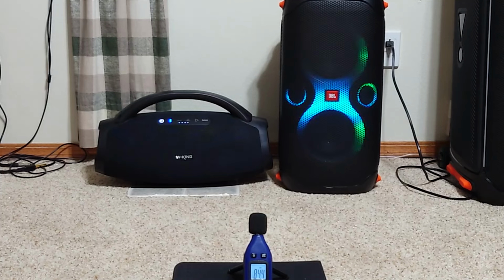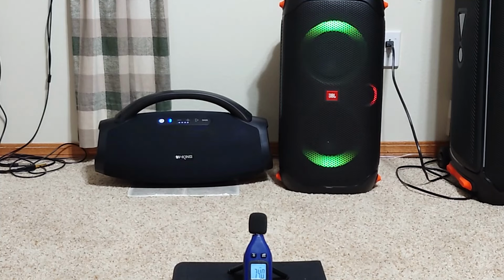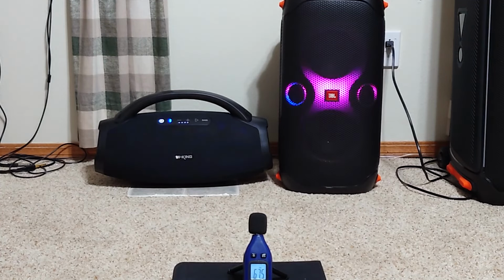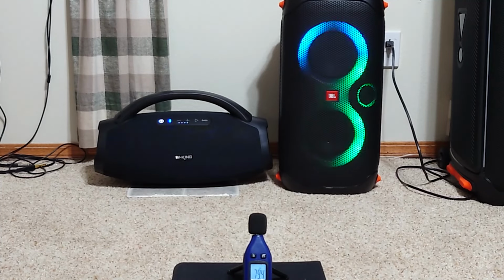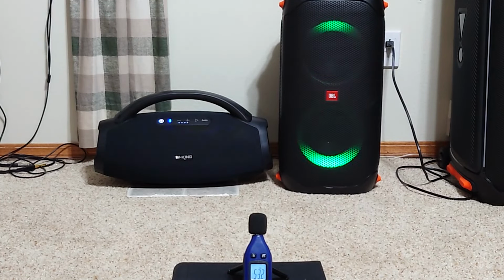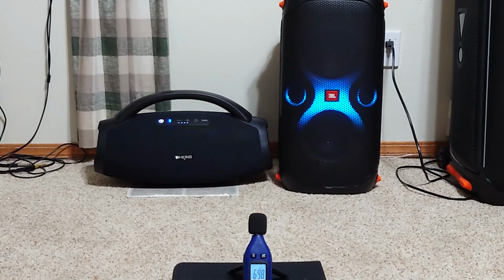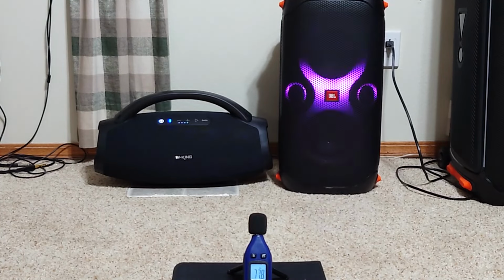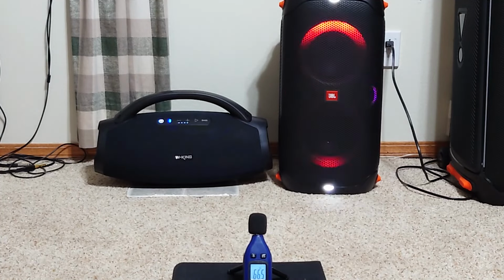W-King X20 vs JBL Partybox 110 🔊 Indoors Off The Floor 🔋Battery Powered 📊Custom EQ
JBL Partybox 110
W-King X20
JBL Partybox Club 120
JBL Partybox Stage 320

It costs you nothing and this channel is worth every bit of nothing.✌️